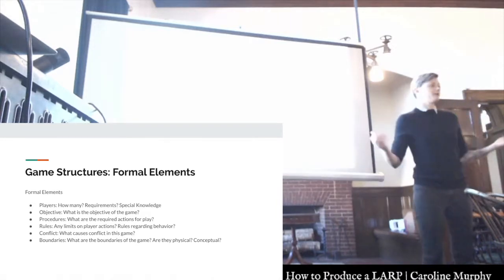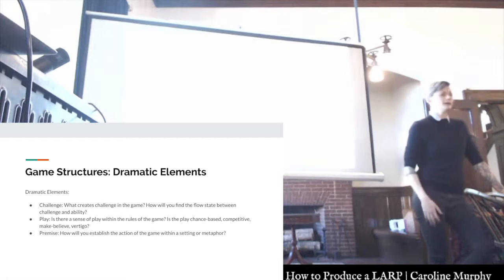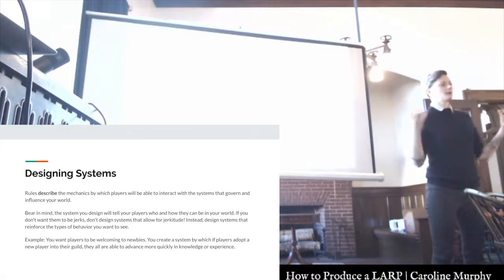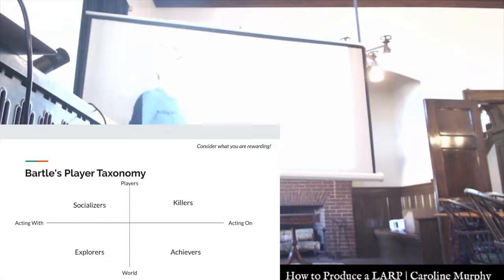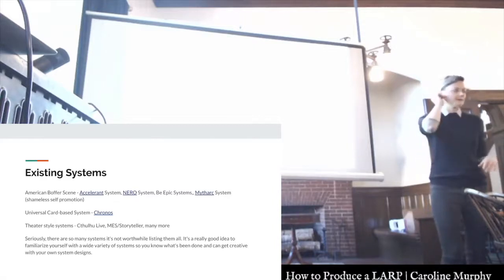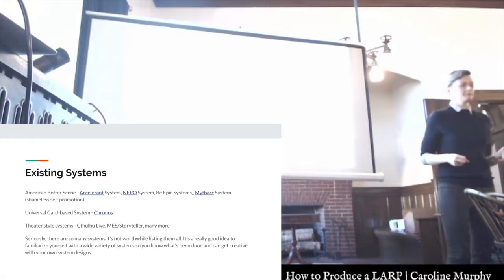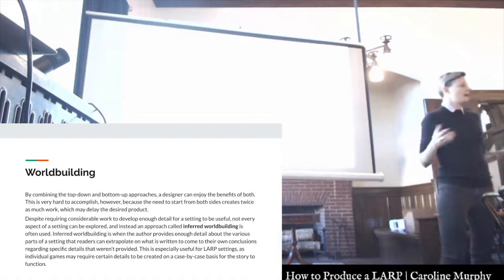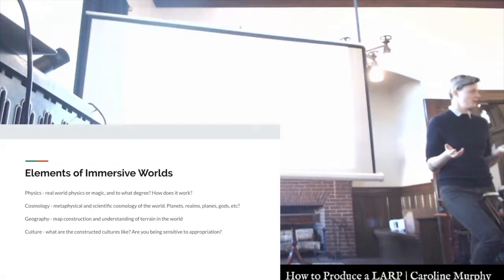How to Produce a Larp: Development (Part 2 of 4)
Caroline Murphy discusses the Development stage of LARP Production, including: Game Structures, Rules & Systems, and Worldbuilding.

Part 2 of a 4 part workshop series:
* Conceptualization
* Development
* Pre-production
* Event Production